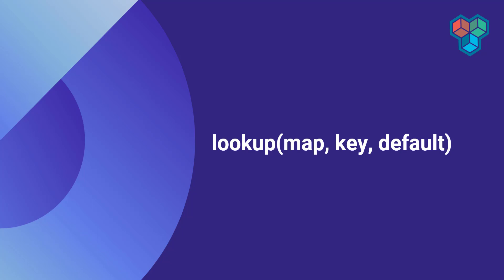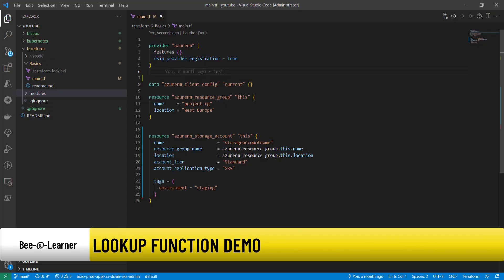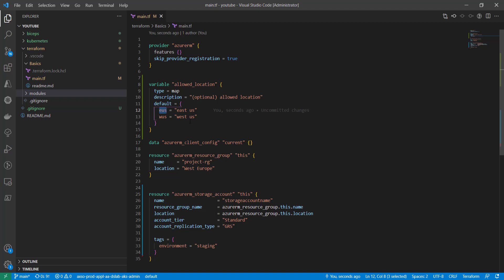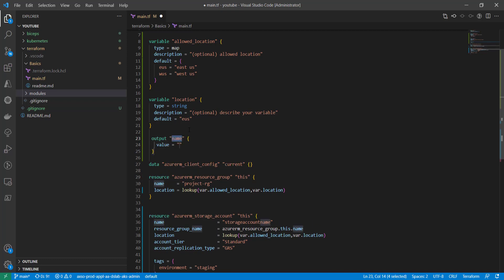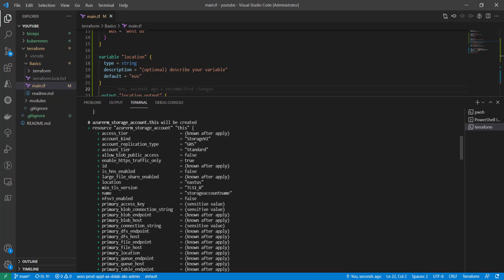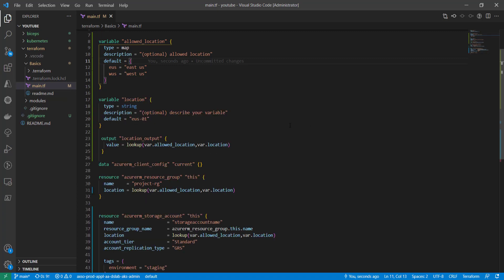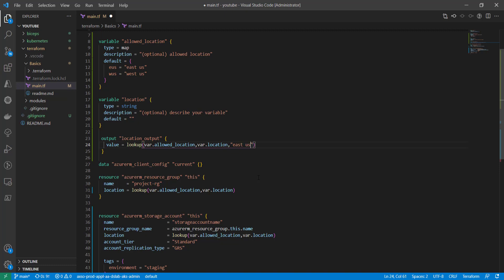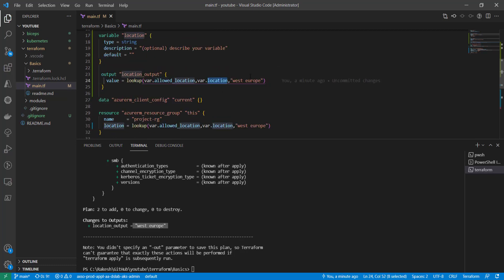Terraform Lookup function